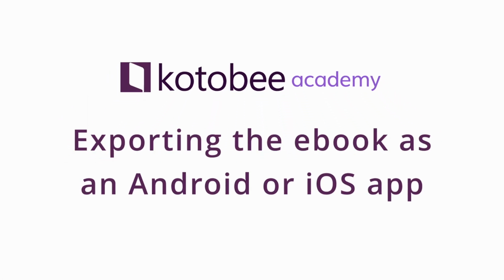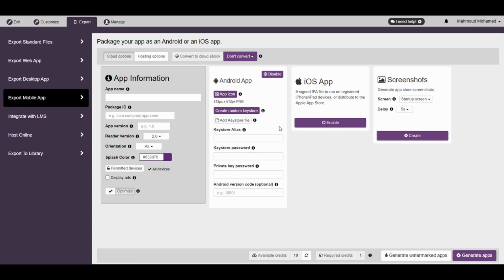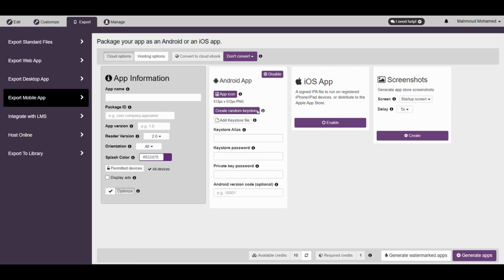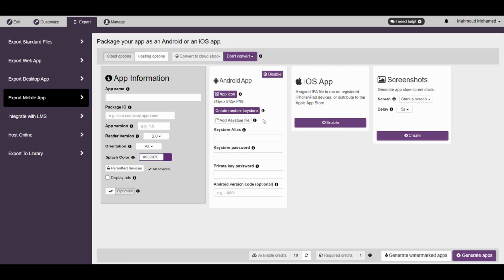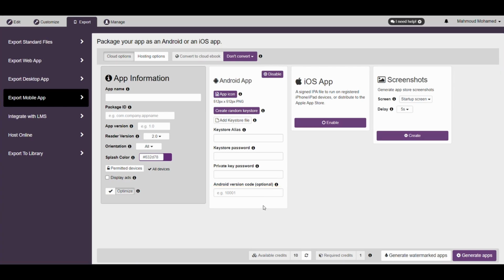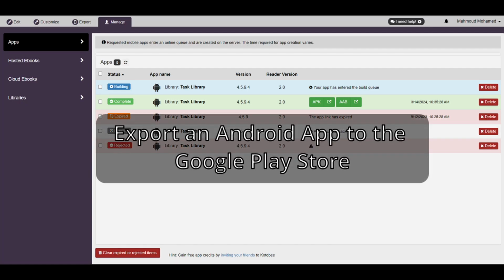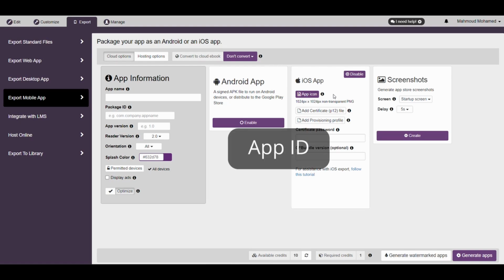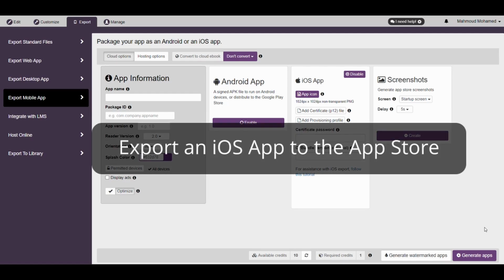Exporting the Ebook as an Android or iOS App | Kotobee Academy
In this video, we'll show you how to export your ebook as both an Android and iOS app using Kotobee Author. Learn how to prepare and export your ebook to reach mobile audiences on both platforms.